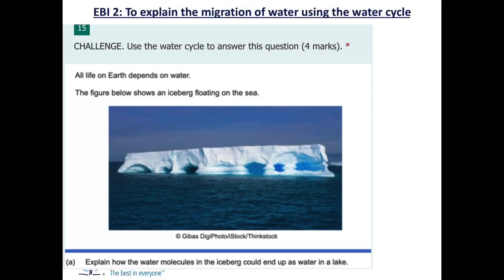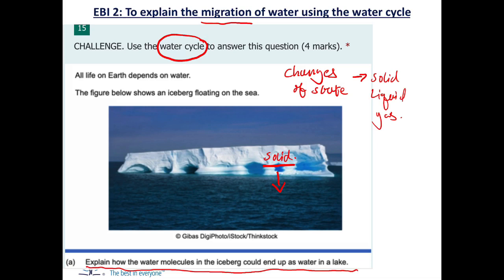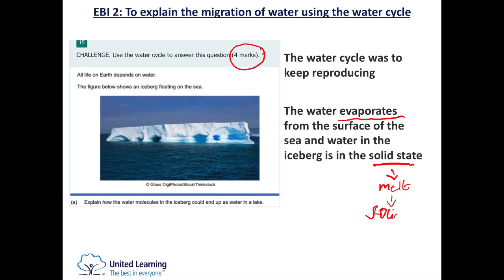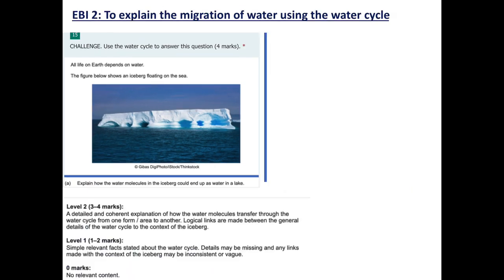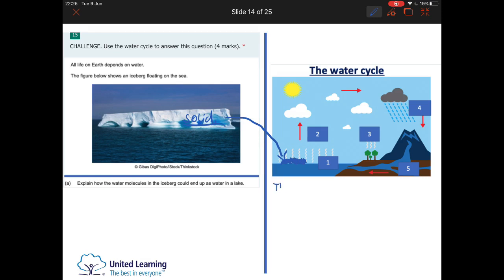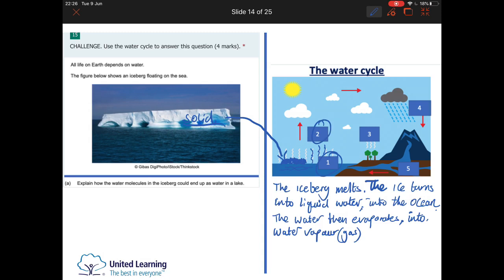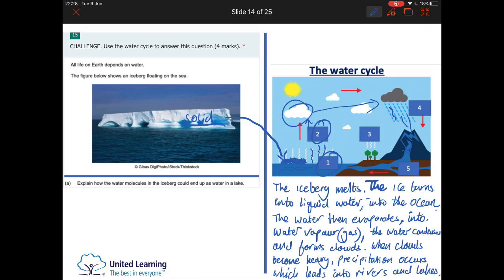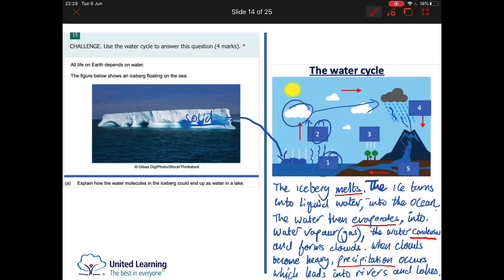EBI 2 Nutrient Cycling